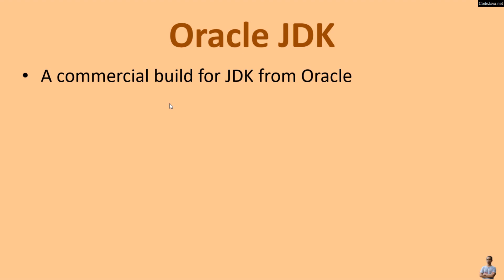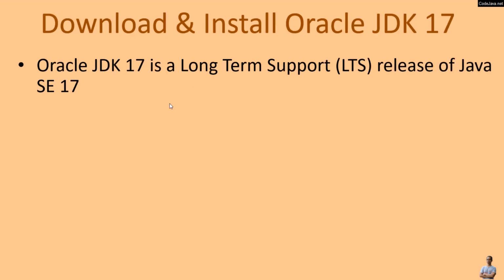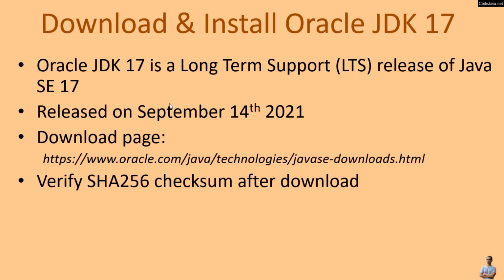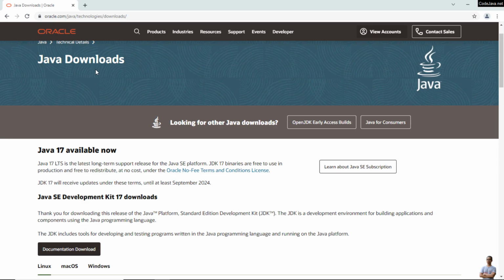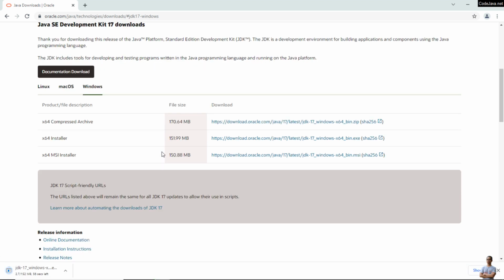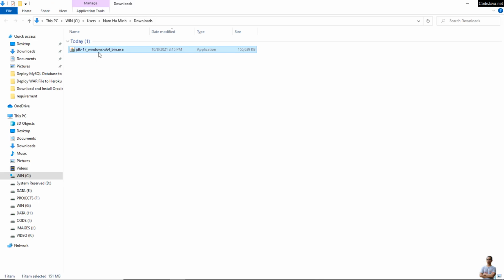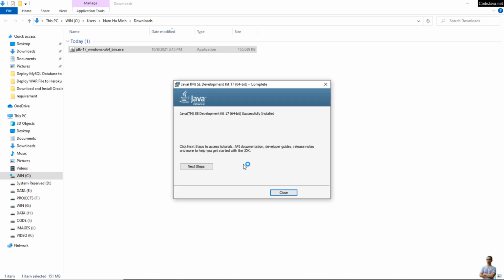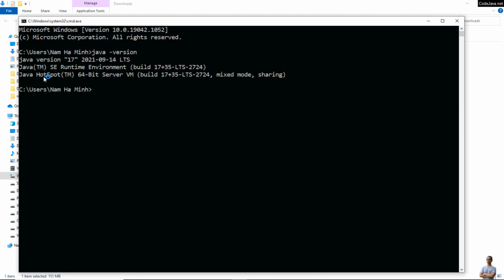Download and Install Oracle JDK 17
In this video, you will learn how to download and install Oracle JDK 17 (Java 17) on Windows operating system, from official source. JDK 17 was release on September 14th 2021.
Oracle JDK is a commercial distribution of Java Development Kit (JDK) offered by Oracle - the steward of Java technology.
I'll show you how to download a setup program for Windows, install JDK 17, and then check java version to verify.